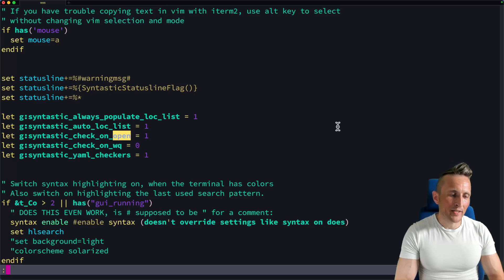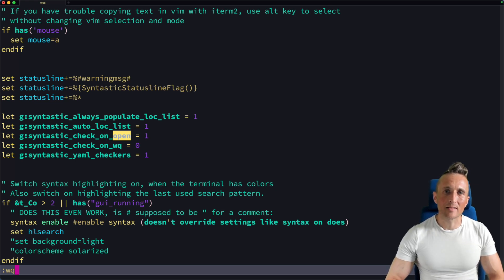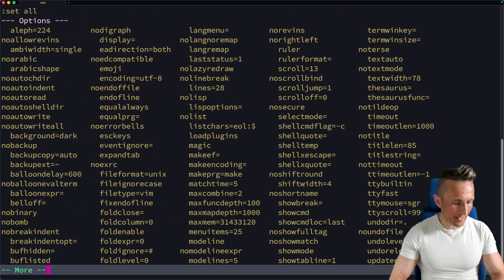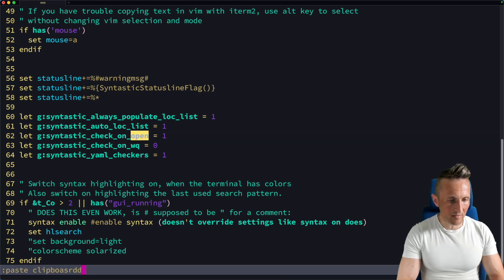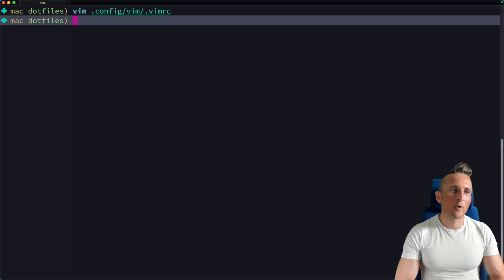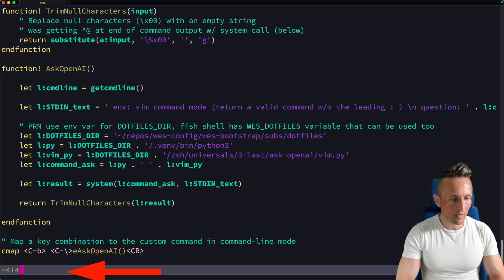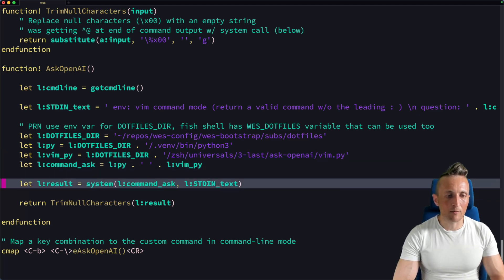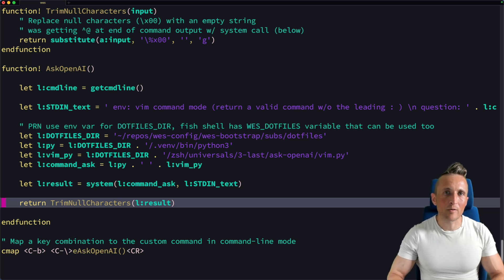vim + GPT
Vim has a line editor, so I wired up my ask OpenAI helpers to read the command line as if it were a question, get back a response and insert it as if I had typed it... to lookup commands that I can't recall.